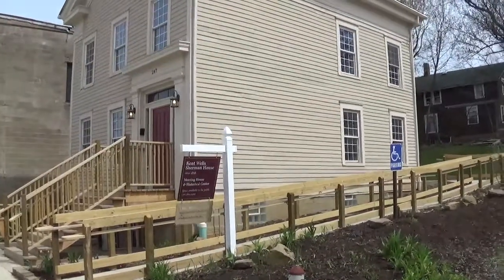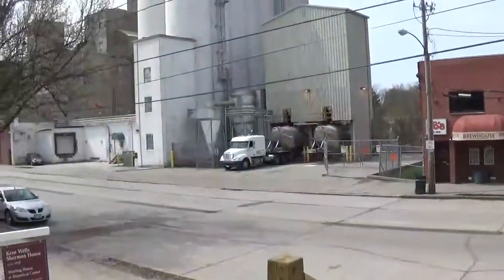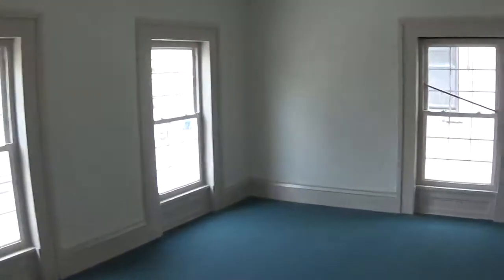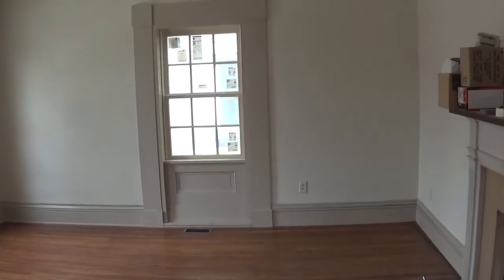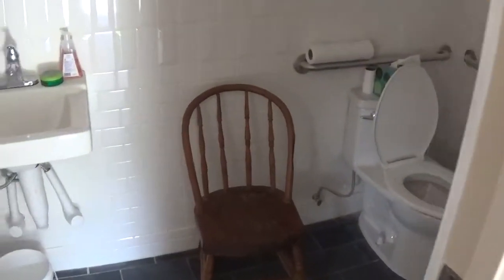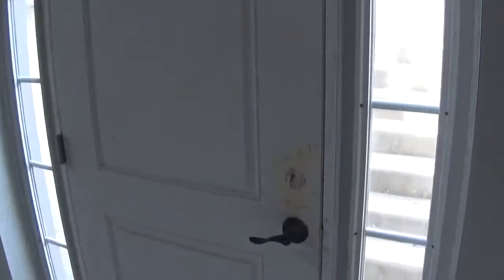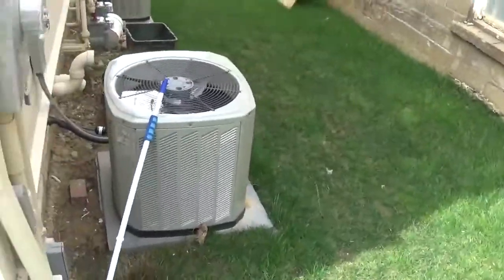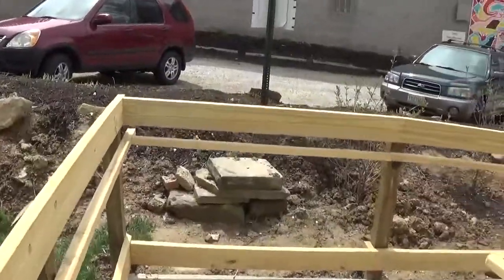Kent Wells Sherman house video update April 2015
After 3 years of delays and work the Kent wells Sherman house finally achieves occupancy of the main floor and the second floor for a tenant.